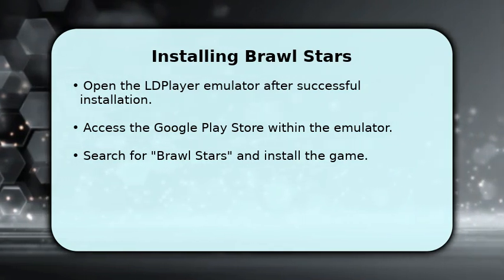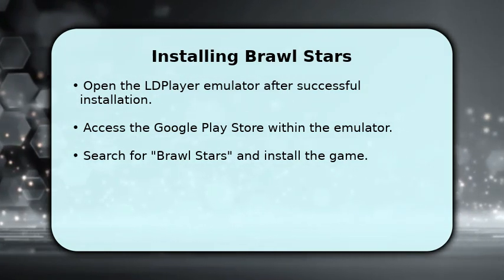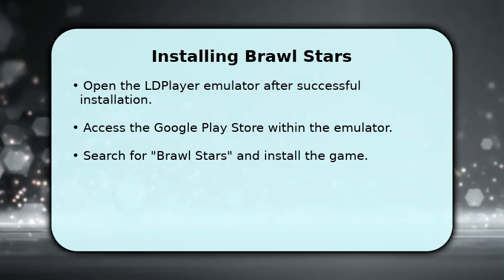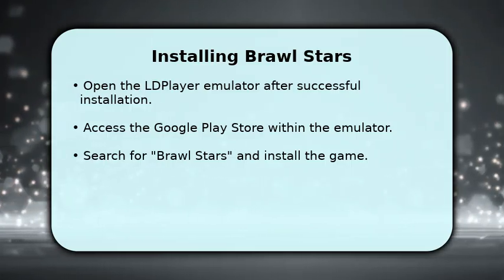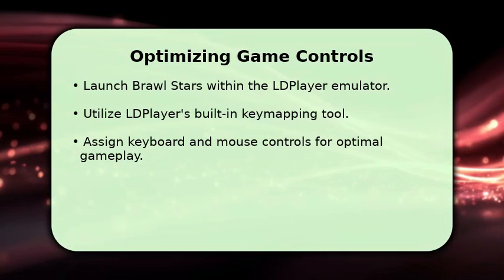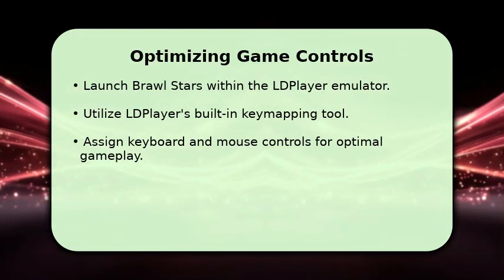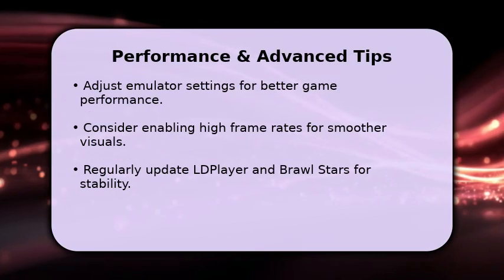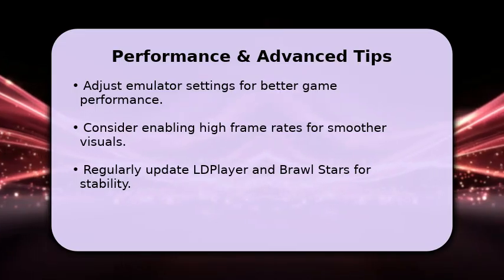How to Play Brawl Stars on LDPlayer 2025 - Full Guide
▸ (v) Get ready to learn how to play Brawl Stars on LDPlayer 2025 in this comprehensive guide. From setting up the emulator to mastering game mechanics, we've got you covered. In this video, we'll walk you through the steps to download and install Brawl Stars on LDPlayer 2025, as well as provide tips and tricks for improving your gameplay.

Brawl Stars, LDPlayer 2025, how to play Brawl Stars, Brawl Stars emulator, LDPlayer download, Brawl Stars game guide, Brawl Stars tutorial, play Brawl Stars on PC, Brawl Stars gameplay tips